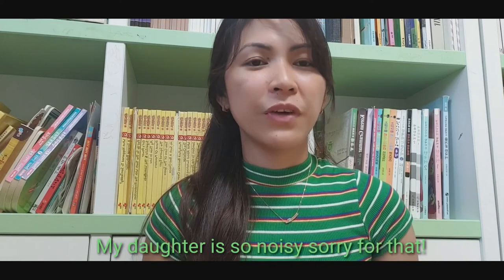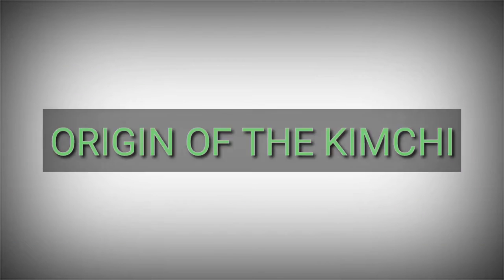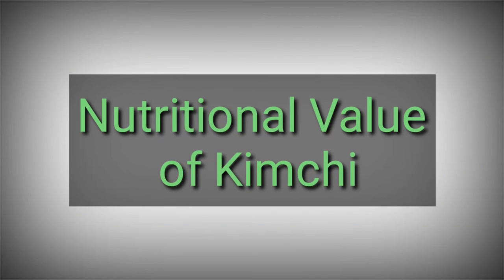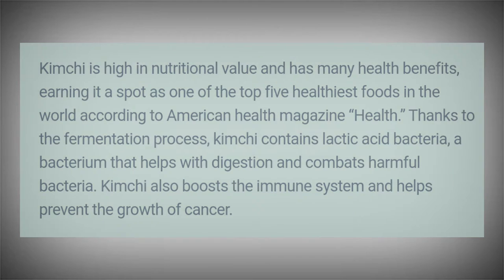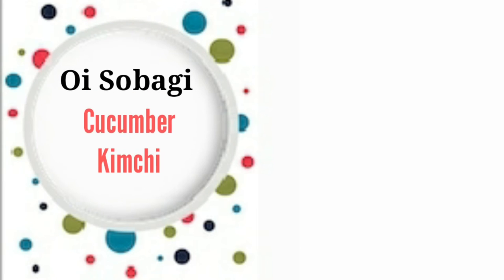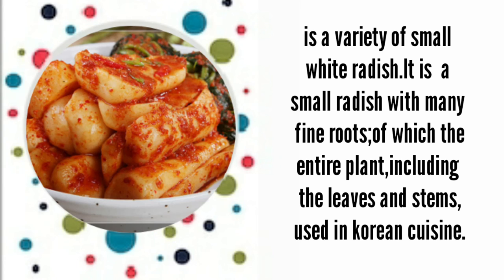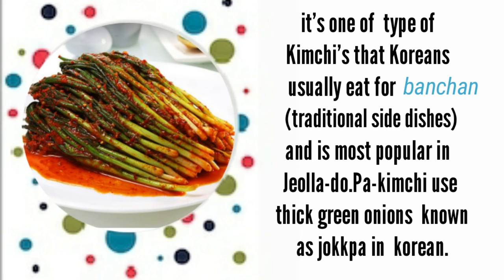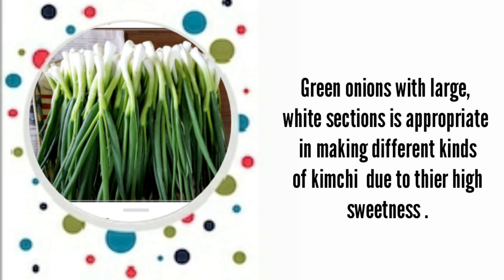Top Favorite Korean Kimchi's|You Must Try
For this video i will gonna share to you my top favorite kimchis that you must try also.I know some of you guys tried already kimchi,so i made this video to give you idea  also to try other varieties of kimchi.